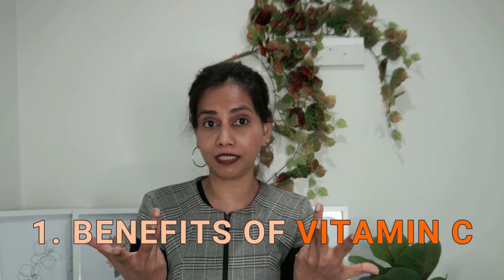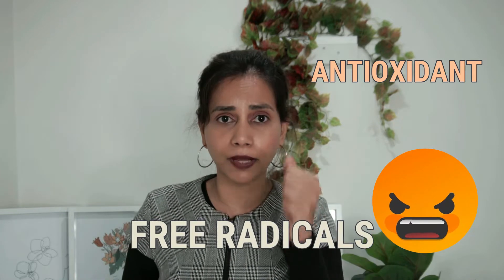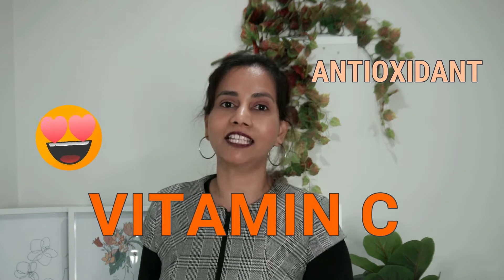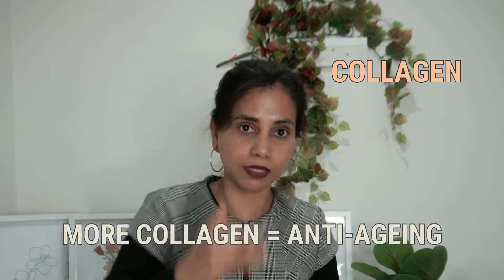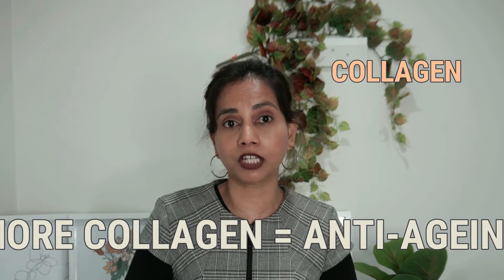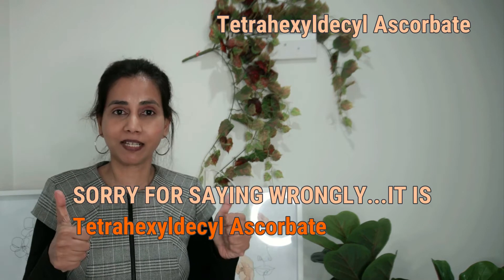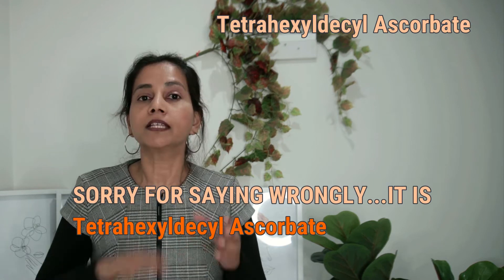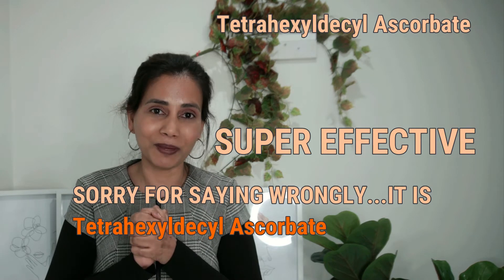Vitamin C for Skin: What You NEED to Know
Dark Spots | Pigments | Anti-Ageing - HOW does it help? All Vit C products same?

In this video, I explain the three main benefits Vitamin C can bring to our skin, all about its derivatives and finally the important role packaging plays.

0:00 - Intro
0:22 - Benefit 1 - Antioxidant
1:13 - Benefit 2 - Collagen
2:35 - Benefit 3 - anti-pigmentation
4:50 - Problems with pure form of Vitamin C
6:00 - Derivatives of Vitamin C
6:48 - Different types of derivatives used in skincare
10:10 - Packaging of Vitamin C